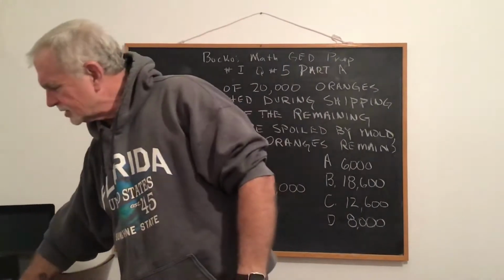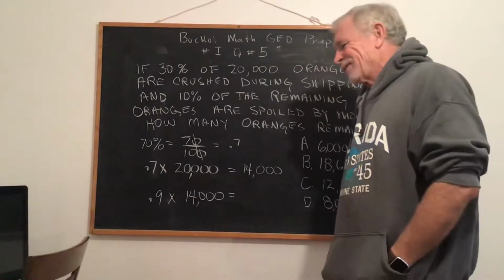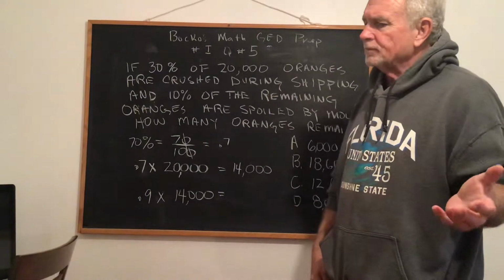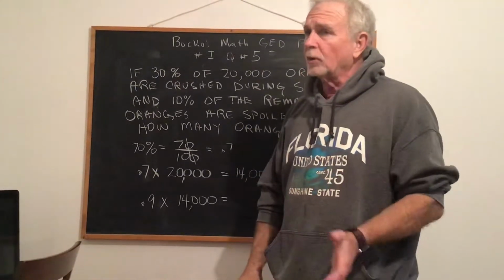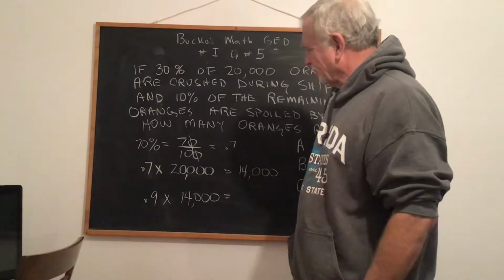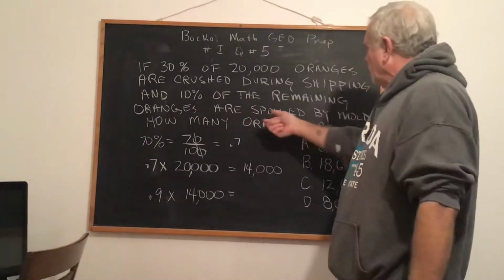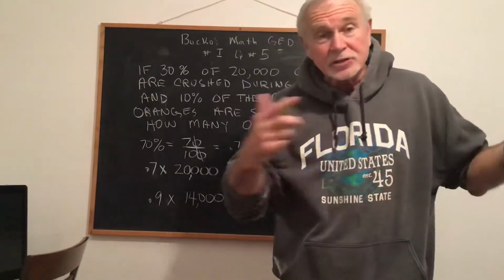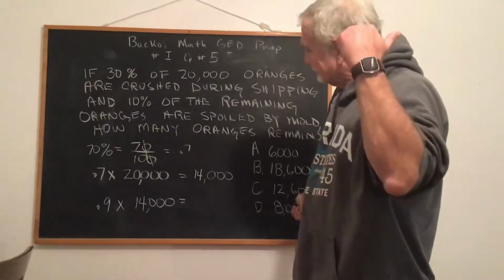Buckos math ged test prep 1 q5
Math ged